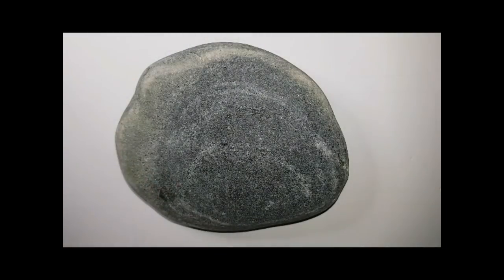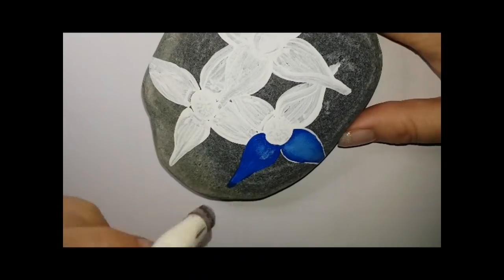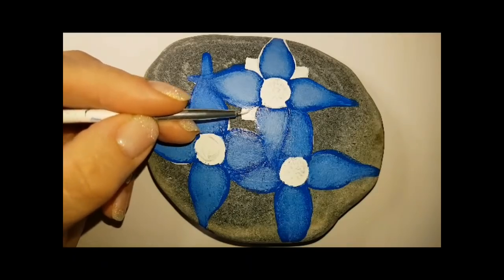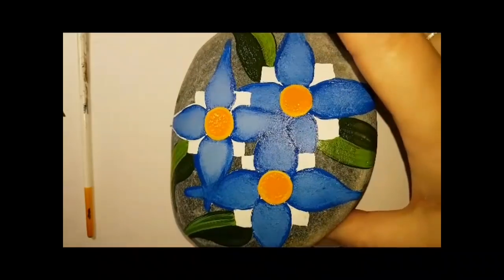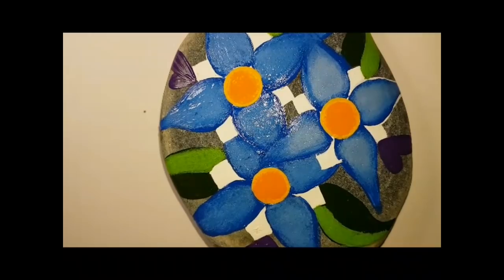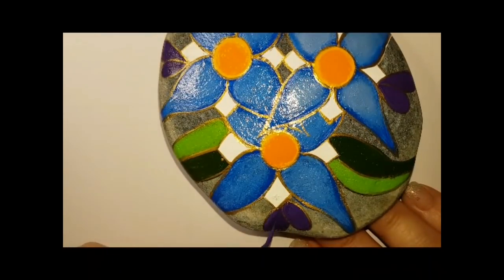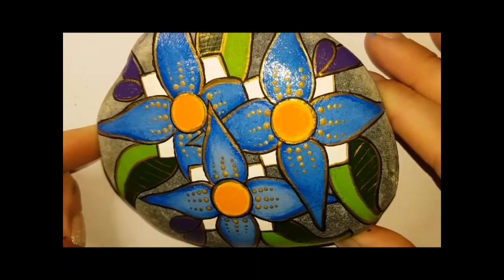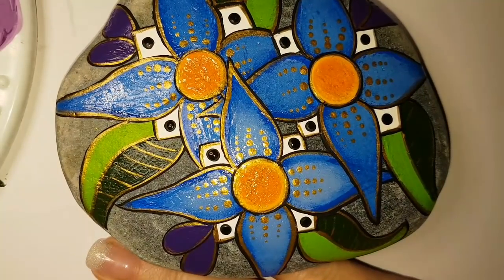Lets paint flowers!!!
Let paint flowers!!!
I love you.
Stay safe.
Keep painting💜

Paint colours-
DecoArt:  black,spun gold, pumpkin orange, white
Americana- saffron yellow
Folkart:true blue, Calypso sky, perfect purple, eggplant purple, thicket green, lime green
Martha Stewart-
Craft smart-